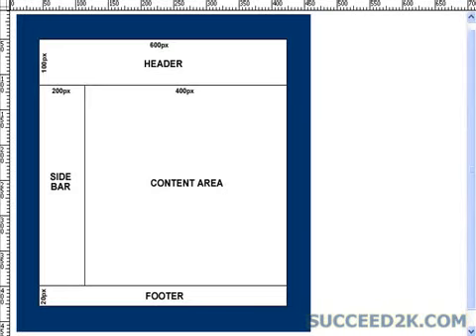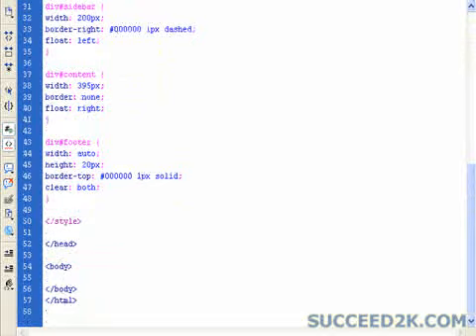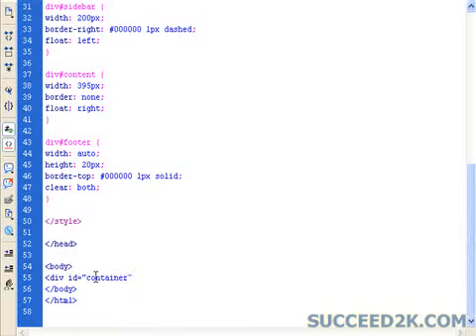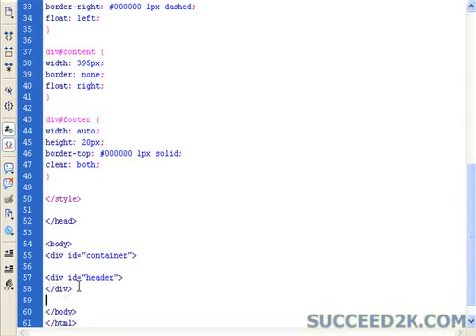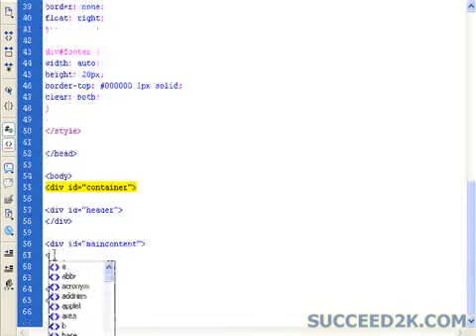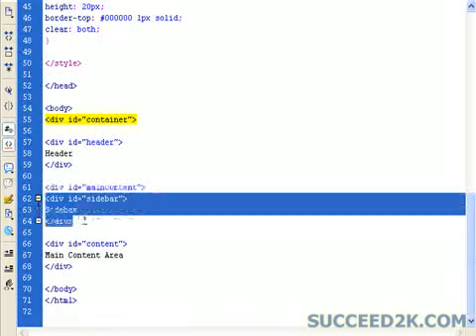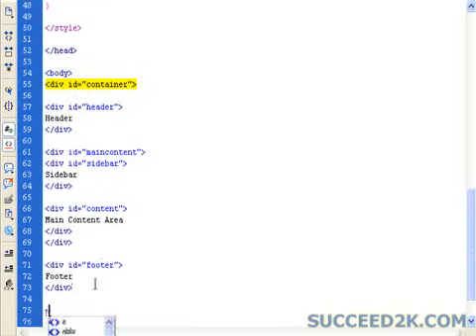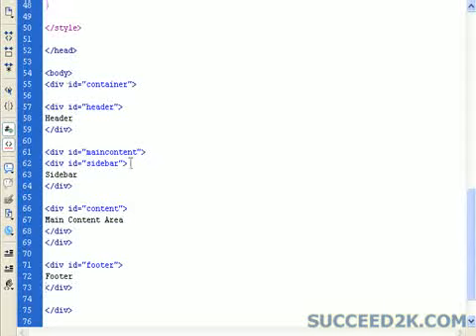CSS Tutorial to build your own CSS website - Part 2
Part 2 - CSS Tutorial on how to build your very own CSS website using nothing but Notepad or similar text editor. We show you how to build your CSS tags, how to use those tags to impliment the structure of the website, and how to do basic customisation on that site to add images, links and make the site "user-friendly".

This is part of a larger series that will see the new site go from a basic page to a fully usable and helpful website, including embedded content, images and information.